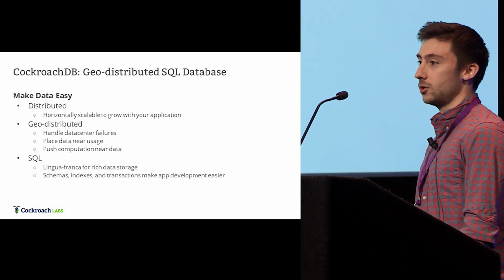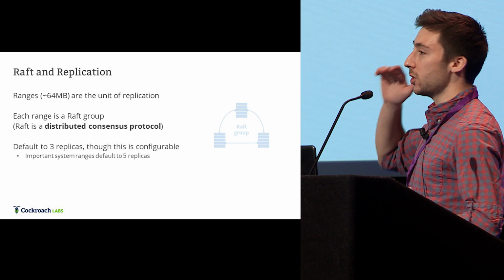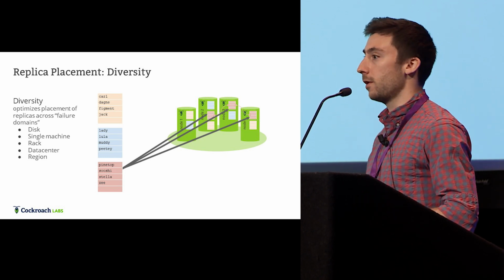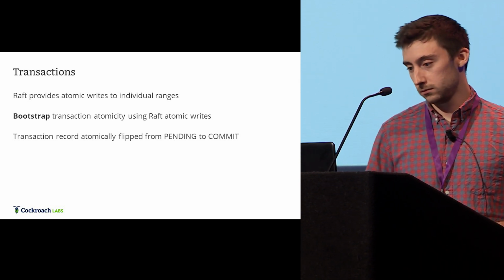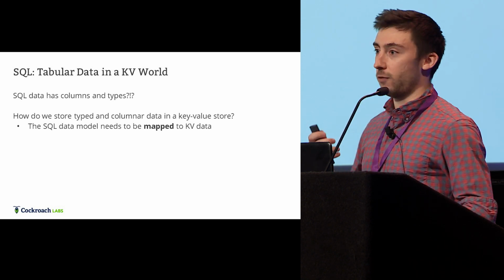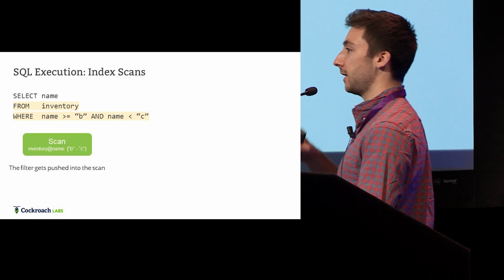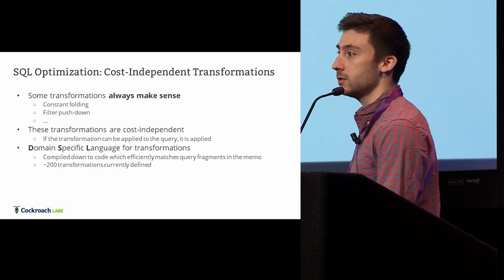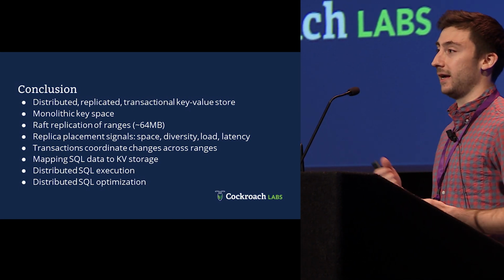CockroachDB: Architecture of a Geo-Distributed SQL Database | Cockroach Labs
In this talk, Nathan VanBenschoten, an engineer at Cockroach Labs, will speak to the architecture of an open-source, geo-distributed, SQL database. The talk will be a whirlwind tour of CockroachDB’s internals, covering the usage of Raft for consensus, the challenges of data distribution, distributed transactions, distributed SQL execution, and distributed SQL optimizations.

Nathan VanBenschoten joined Cockroach Labs four years ago as a Software Engineer focusing on the performance of CockroachDB's transaction, replication, and persistence layers. Prior to Cockroach Labs, he was a member of the Google-Wide Profiling team, working on Google's continuous profiling infrastructure.